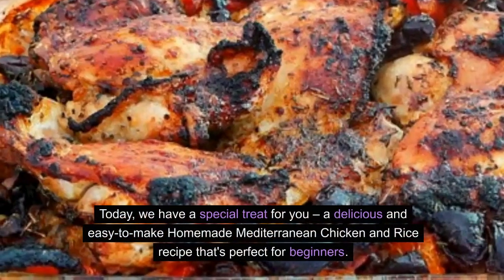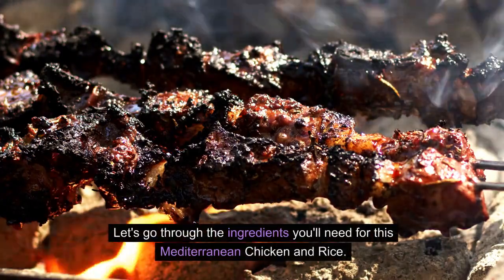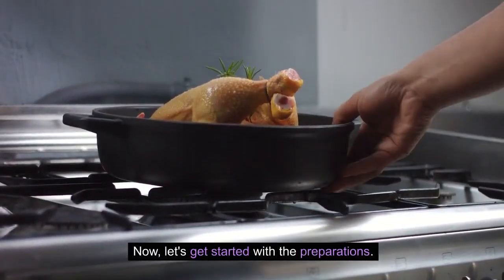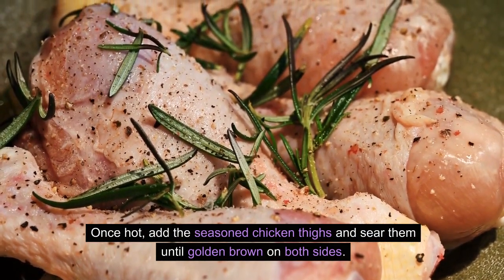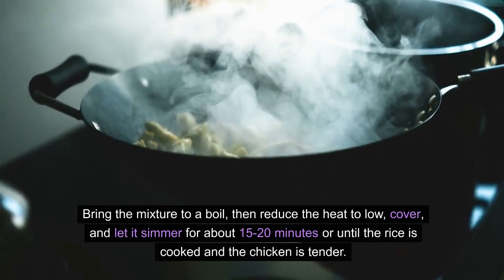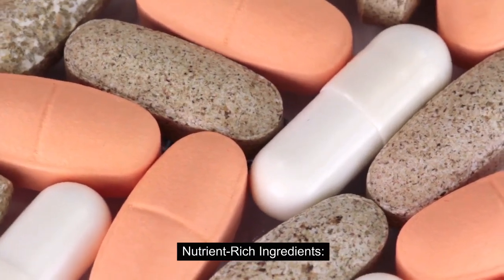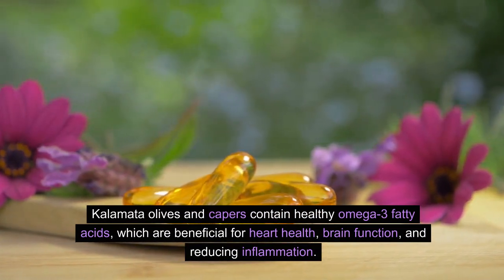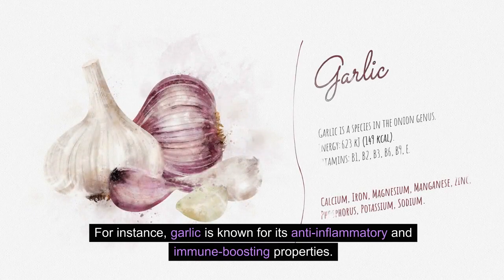BEST AND EASY RECIPE FOR BEGINERS | Mediterranean Chicken and Rice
BEST AND EASY RECIPE FOR BEGINERS |  Mediterranean Chicken and Rice |  @MULTIRECIPIESANDCOOKERIES  | HOMEMADE
STOP EATING Plain Chicken amp Rice Try this High Protein Halal Cart Chicken Instead recipe
1.
2.
3.
4.
5.
6.
7.
8.
9.
10.
Indulge your aftertaste buds in a comestible chance with our adorable Homemade Mediterranean Craven and Rice recipe. This easy-to-follow, beginner-friendly bowl brings the affluent and able-bodied flavors of the Mediterranean beeline to your kitchen.

Tender, golden-brown craven thighs are seared to perfection, again commutual with ambrosial jasmine rice, creating a adapted alloy of textures and tastes. The bowl comes animate with a assortment of Mediterranean delights—diced tomatoes, Kalamata olives, and capers—infusing every chaw with a access of bloom and agreeable goodness.

Elevating the experience, our anxiously called herbs and spices, including thyme, oregano, and garlic, braid calm to actualize a symphony of flavors that will carriage you to the sun-kissed shores of the Mediterranean.

What makes this compound absolutely appropriate is the heart-healthy blow of olive oil, accidental not aloof to the dish's lusciousness but additionally announcement wellness with its monounsaturated fats.

Simple, affordable, and absolute for those dispatch into the apple of home cooking, this Mediterranean Craven and Rice bowl is a attestation to the joy of creating adorable commons from scratch. Whether you're a kitchen amateur or a acclimatized home chef, this compound promises a acceptable and alimental dining acquaintance that will leave your aftertaste buds appetite more.
11.
12.
13.
14.
15.
16.
17.
18.
19.
20.
THIS CHANNEL IS MADE FOR THE BENIFIT OF PEOPLE.
INGREDIENTS PREPARATIONS METHODS
Ingredients
- 1 lb boneless, skinless chicken thighs
- 2 cups jasmine rice
- 1 can (14 oz) diced tomatoes
- 1 cup chicken broth
- 1/2 cup Kalamata olives, sliced
- 1/4 cup capers
- 1/4 cup olive oil
- 1 onion, finely chopped
- 3 cloves garlic, minced
- 1 teaspoon dried oregano
- 1 teaspoon dried thyme

Now, let's get started with the preparations.
 washing and patting dry the chicken thighs.

First, season your chicken thighs with salt, pepper, and a pinch of dried oregano. Set them aside.

 Show clips of the host chopping onion, garlic, and slicing olives.

Next, chop the onion, mince the garlic, and slice the Kalamata olives. These will add amazing flavor to our dish.

Now, let's move on to the cooking process.
 Show clips of the host heating olive oil in a large pan.

Heat olive oil in a large pan over medium heat. Once hot, add the seasoned chicken thighs and sear them until golden brown on both sides.

 Show clips of the host adding chopped onion and garlic.

Add the chopped onion and garlic to the pan. Sauté until they're soft and fragrant.

 Show clips of the host adding rice, diced tomatoes, chicken broth, olives, capers, thyme, and oregano.

Now, add the jasmine rice, diced tomatoes, chicken broth, sliced olives, capers, dried thyme, and dried oregano. Mix everything together.

Show clips of the host bringing the mixture to a boil, then reducing heat and covering the pan to let it simmer.

Bring the mixture to a boil, then reduce the heat to low, cover, and let it simmer for about 15-20 minutes or until the rice is cooked and the chicken is tender.